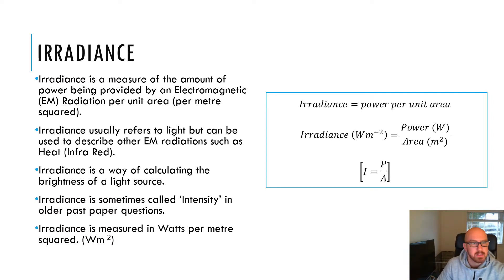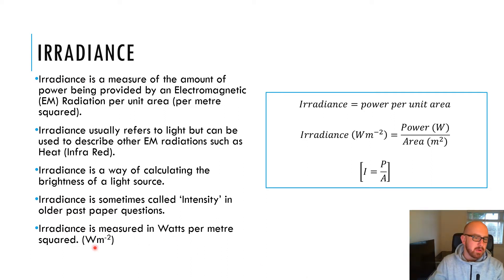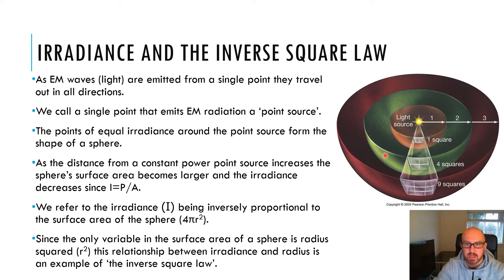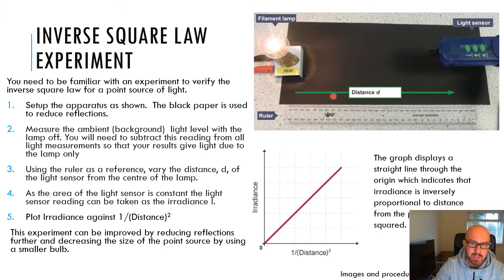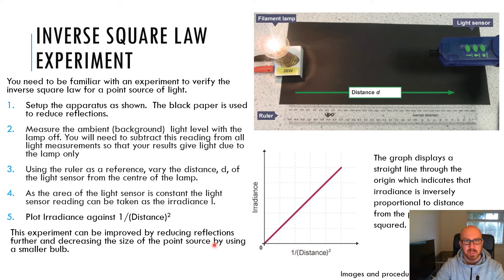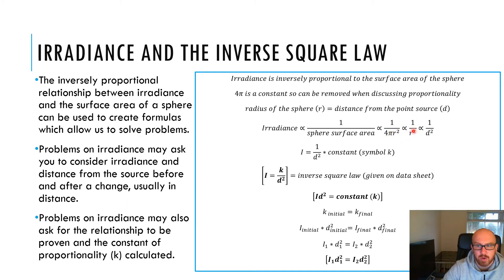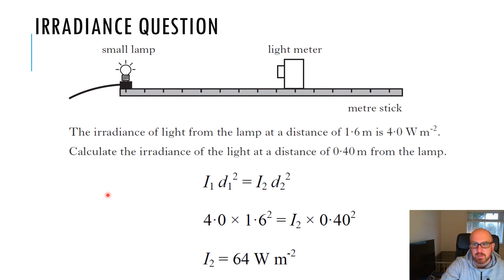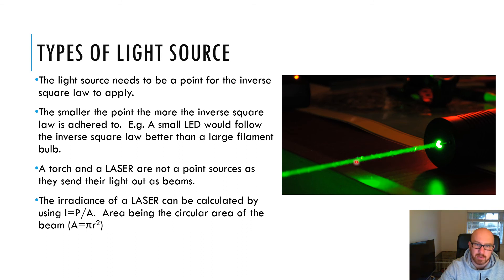Irradiance and Inverse Square Law